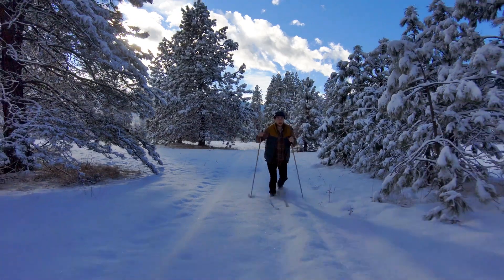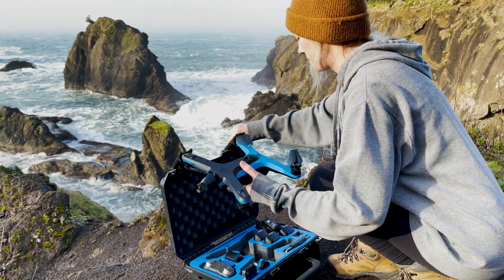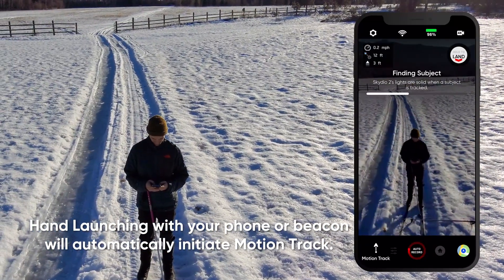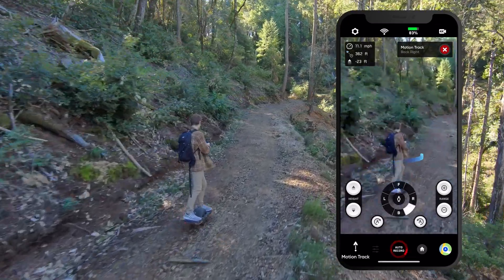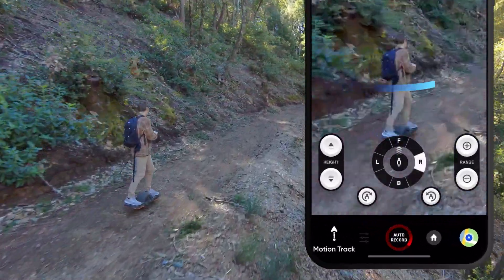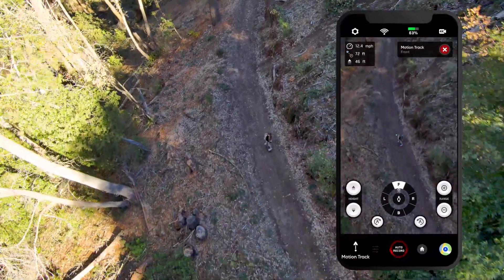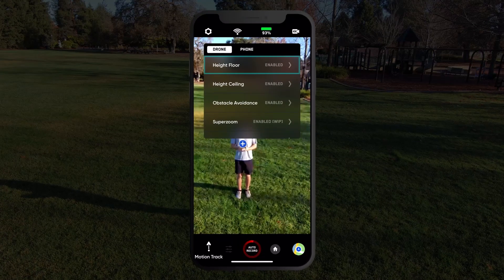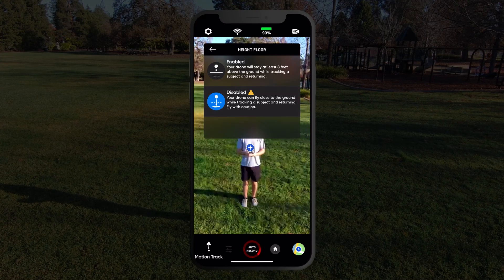How to Use Motion Track on Skydio 2/2+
This episode is all about Motion Track. Join Skydio's Head of Flight Testing, Nicole Bonk to learn everything you need to know about Skydio 2/2+'s Motion Track skill! Hopefully this helps you get even more comfortable with flying your drone and getting epic shots of your adventures. Did we miss anything? If so, leave your own Motion Track tips in the comments to help your fellow Skydians get the best shots possible.

0:00 Introduction
0:23 Motion Track Overview
0:58 Initiate Tracking
2:37 Adjusting Tracking
4:02 Tips and Tricks
5:05 Outtakes

A new video series brought to you by Skydio’s team of in-house experts to help you get even more comfortable with your Skydio 2 and learn some of our favorite tricks of the trade. A new episode of Flight School will be released weekly from now until the end of the year.
This week’s episode features Nicole Bonk, teaching you how to safely launch and land your Skydio 2. Over the coming weeks we will cover many of your FAQ’s from how to most effectively incorporate the controller & Beacon+ into your workflows as well as more advanced education related to your favorite outdoor activities.